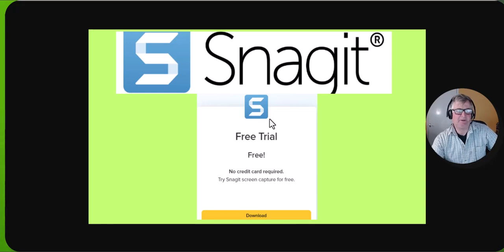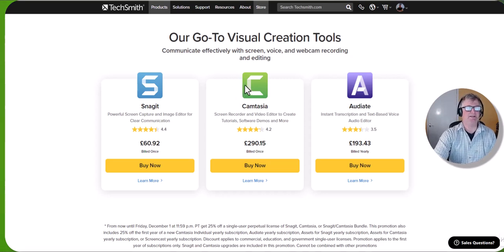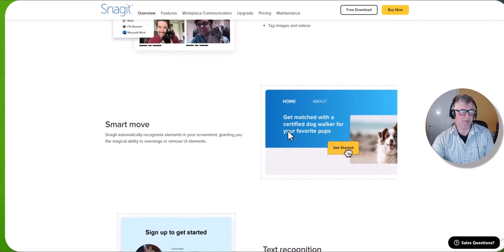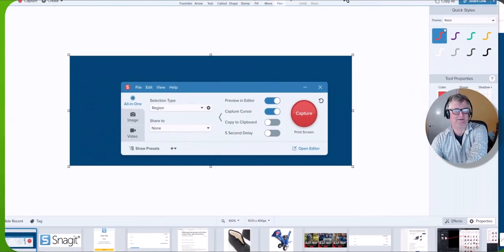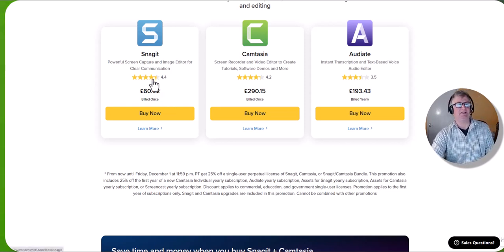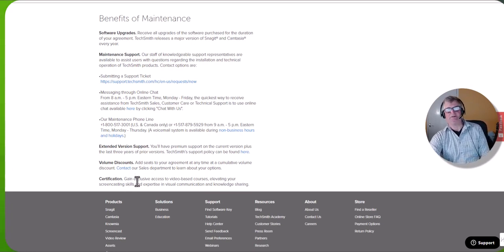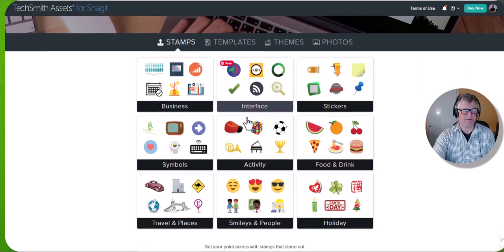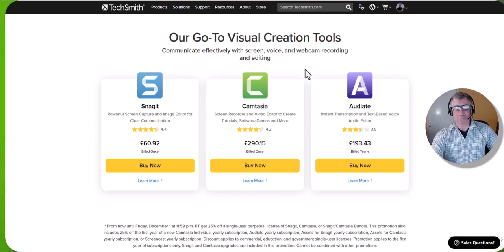Free Trial Of Techsmith Snagit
In this video, I would like to talk to you about using Snagit, which is created by Techsmith. In case you don't know what Snagit is, it is screen recording software, complete with an editor. It's also great for taking screenshots from your computer screen, which I probably use Snagit for mainly. Snagit can be used to record your computer screen.

I started off with Camtasia around 15 years ago and then purchased Snagit, I guess around 5 to 7 years ago. I wanted something that would deal with screenshots easily, which Snagit copes with extremely well. I also required another screen recorder so that if I was making tutorials about Camtasia, I could use Snagit to create the videos. Obviously, if I want to make a video about Camtasia, I need something different from Camtasia to record the screen. Snagit was the perfect option.

Another very useful feature that Techsmith offers is something that they refer to as a maintenance contract. I have a maintenance contract for Snagit and Camtasia, as I believe it offers value for money. Techsmith regularly updates its products with new features, so with the maintenance agreement, the software updates are all included, which is great, meaning that I am always using the latest software.

Another feature is that you have telephone and online support, which is really useful if you are stuck with anything. However, Techsmith produces excellent instructional videos on how to use their products. There is also a certification course available for Snagit and Camtasia, which is included in the maintenance agreement. This takes you deeper into the software and helps you to use the software more effectively and create videos that pop.

I will put the link below for the free Snagit trial; you have 15 days to test it out. The price of the software is £60.92 at the time of writing, which I guess is around $70.